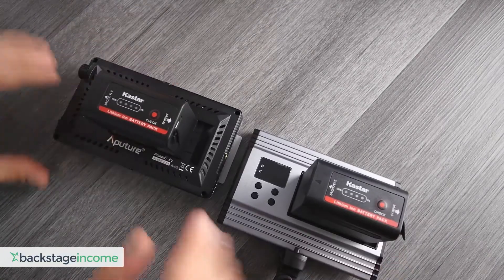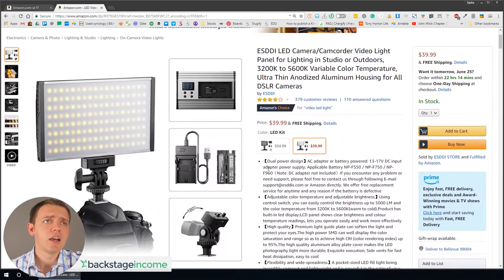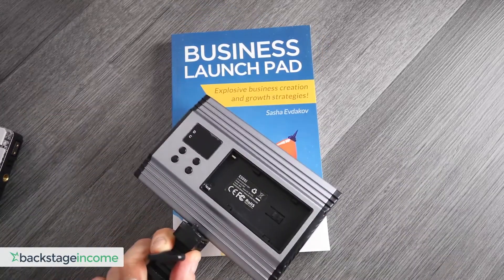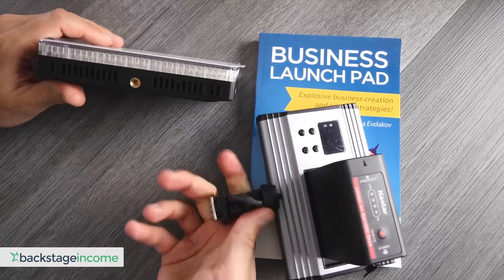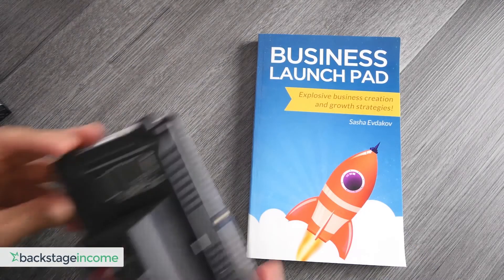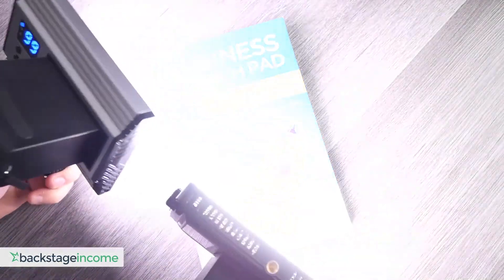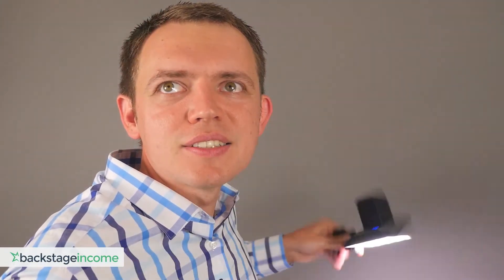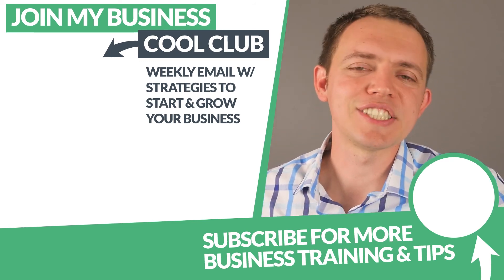Cheap $40 LED Light vs the Aputure AL-F7 - SURPRISE!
In today's video we are going to compare the Aputure Amaran AL-F7 LED Light and a Cheap $40 Led Light.

We'll talk about some of the featured of these two lights, their pros and cons, their main differences and we'll do some tests so that you can see how well these lights work and which one is better for your Youtube videos.